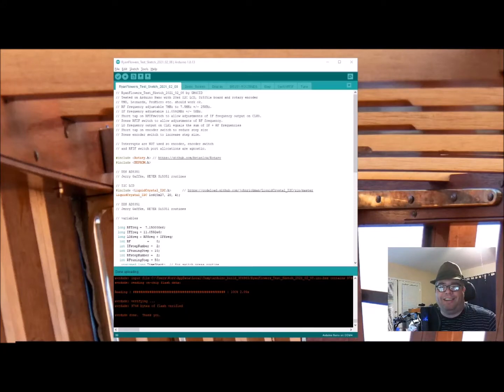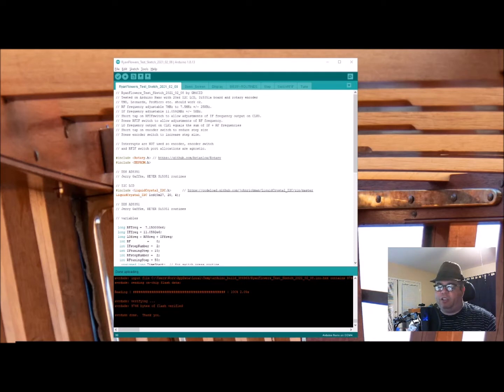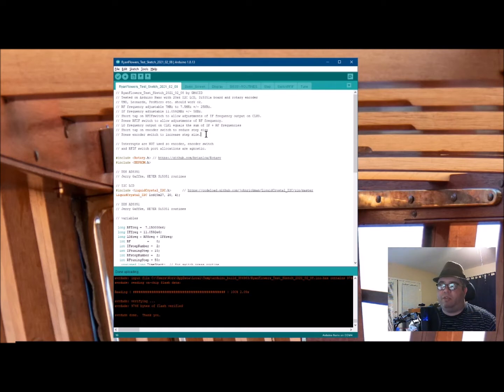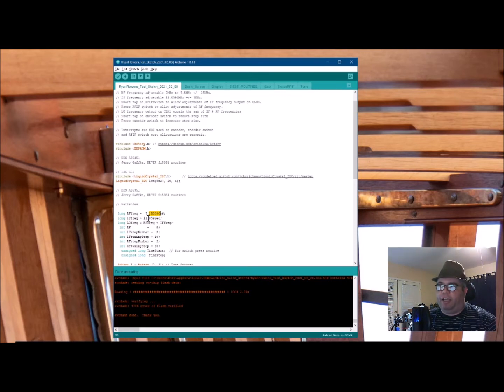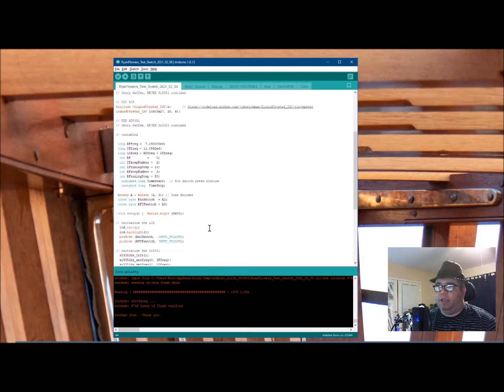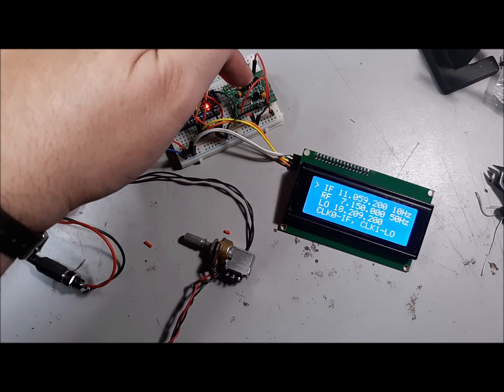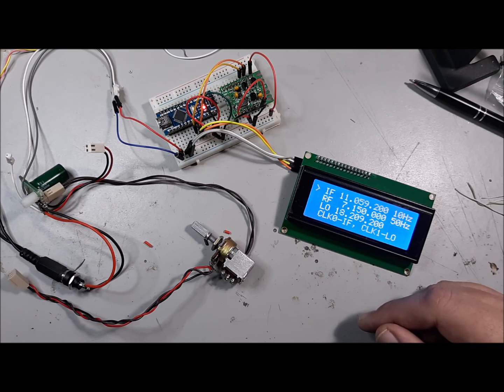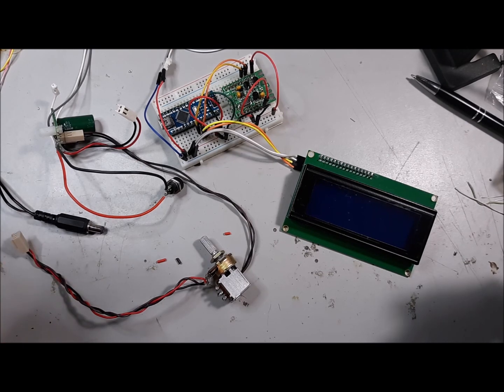Part 3.1: VFO Code Review, Construction, and Consternation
We're at the point where we need to build the VFO. I was going to do that in this video, but it didn't go as planned partly due to not reading direction fully, and partly due to a flaky breadboard.